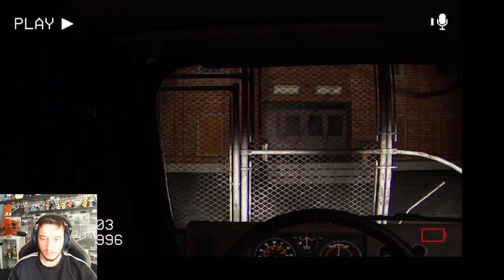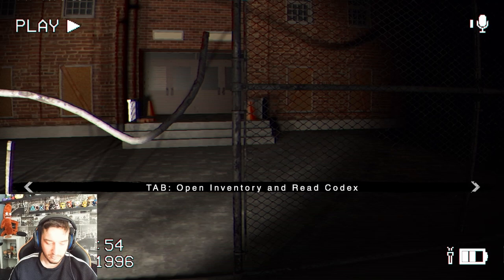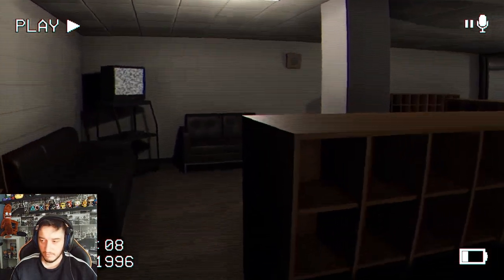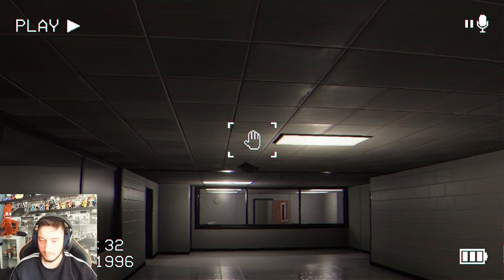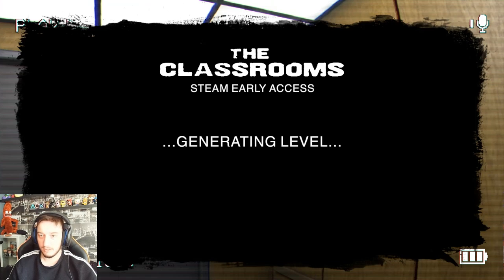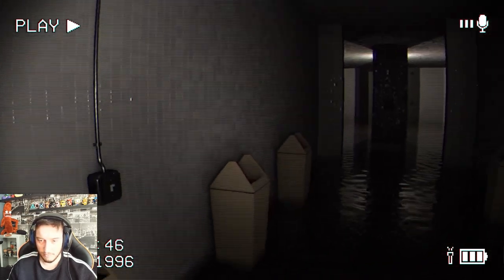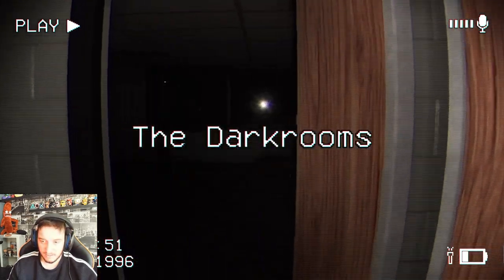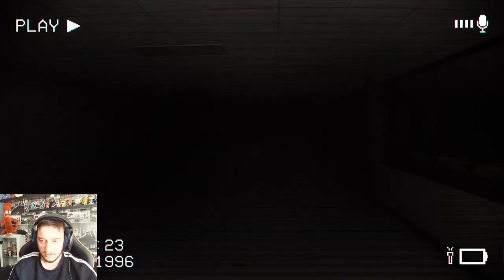First Time Playing The Classrooms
first time tried the classrooms I almost had heart attack playing this game by far the SCARIEST vhs horror game ever